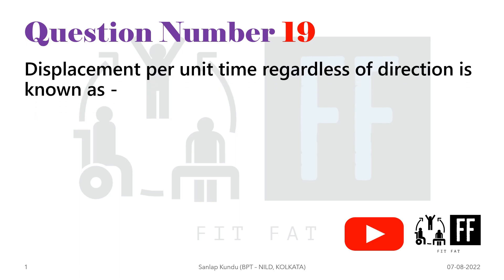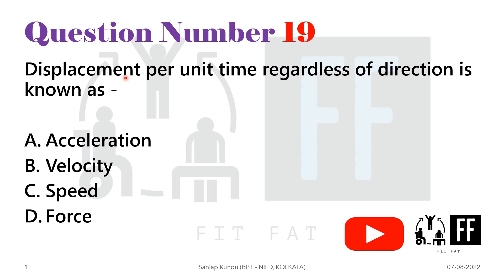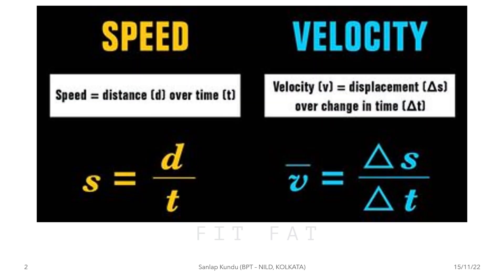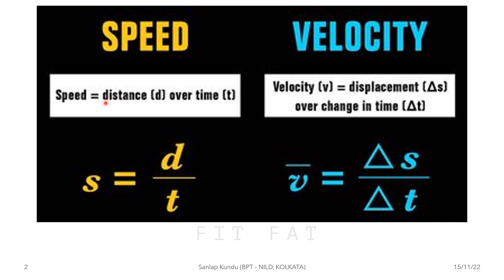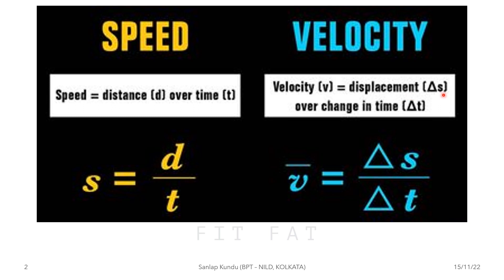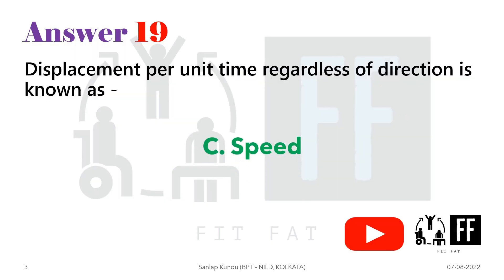SVNIRTAR MPT 2022 Question Paper Solution with Explanation 🧑‍🏫 - Question 19 // Velocity Vs. Speed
Displacement per unit time regardless of direction is known as -

A. Acceleration
B. Velocity
C. Speed
D. Force